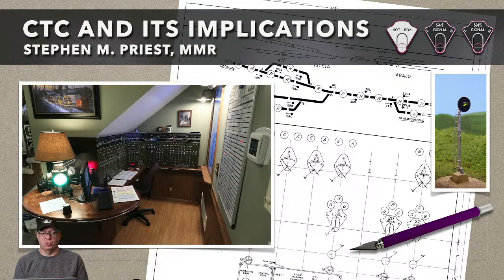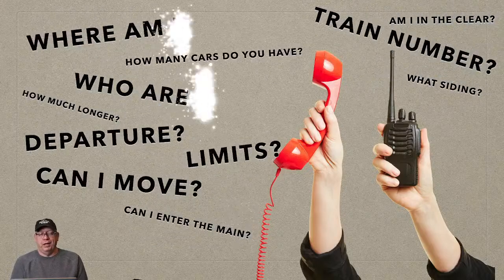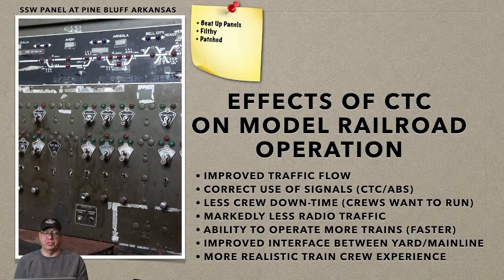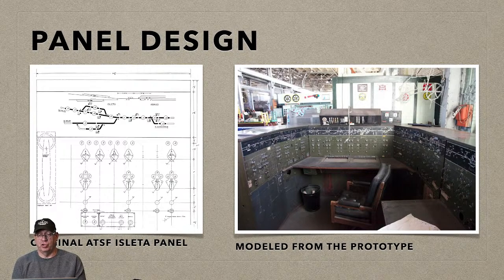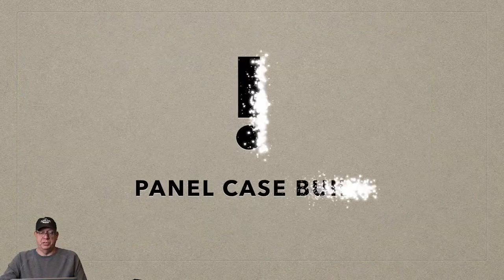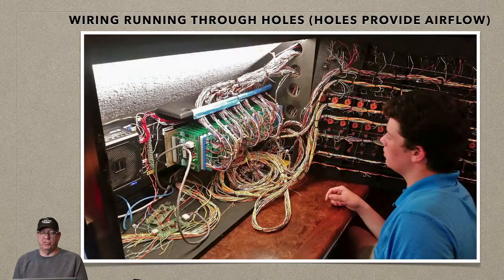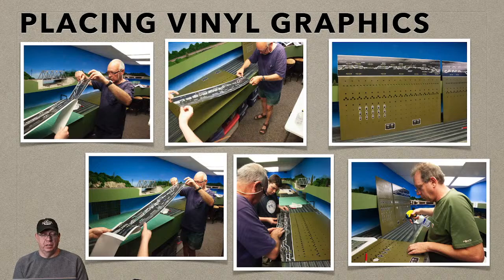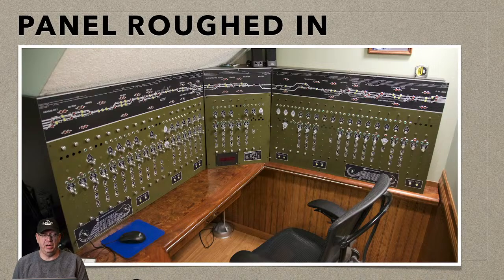Free Live Workshop: How to Implement CTC on Your Model Railroad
Join us live this Saturday, February 22nd, at 2 PM central time and learn all about CTC on a model railroad, how to implement it, and some of the implications to be aware of. Give your railroad the CTC system it deserves!

Presented by MMR, Stephen Priest

We help people build "State-of-the-Art" model railroads.